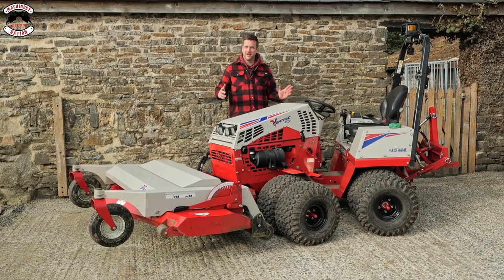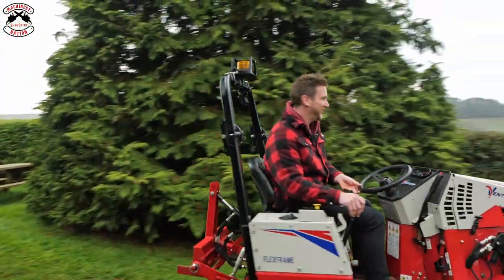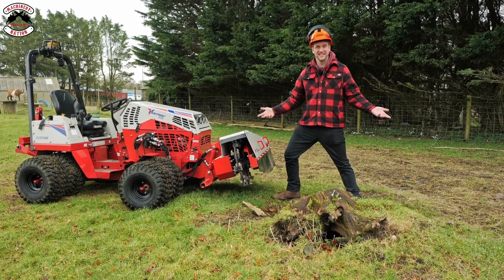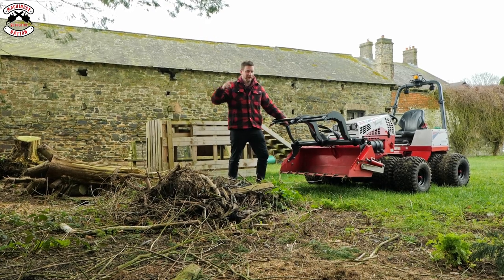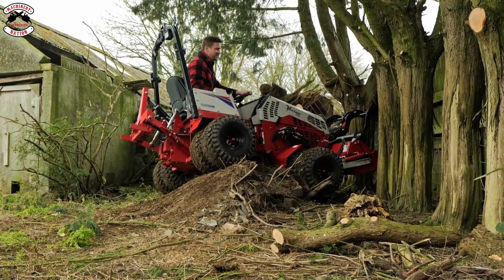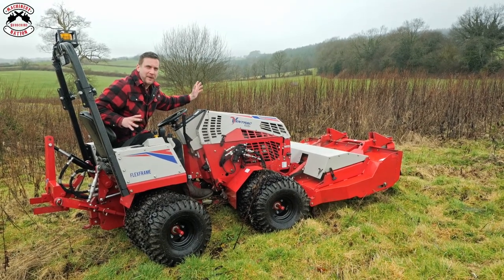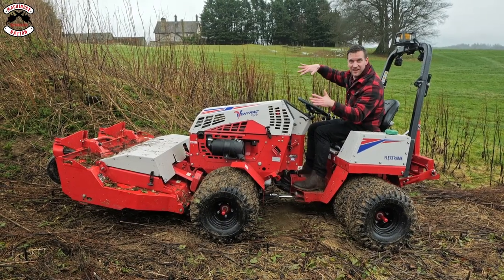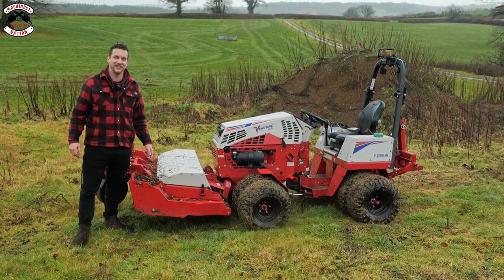We test the Ventrac 4520 with Stump Grinder - Front Bucket/Grab - Power Brush and Tough Cut Deck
We test the Ventrac 4520 with a stump grinder demo, front bucket/grab test, power brush on concrete and the tough cut mowing deck. How to hitch up Ventrac implements and Ventrac features and benefits.

Address: Fairfields Farm, Fordham Road, Wormingford, Colchester, Essex CO6 3AQ

Business Hours: 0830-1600 Monday to Friday

At its core, the 4520 is a compact tractor, but it is very different than what most are used to seeing and that is a great thing. The purpose of a tractor is to perform tasks more efficiently, with better results than hand labor. The Ventrac 4520 plays on these advantages, then takes it to the next level. When coupled with the extensive line of Ventrac attachments, this tractor is a great machine for a variety of professional users.

Through Ventrac’s advanced engineering and design efforts, the best mix of machine performance, operator experience, and durability has come together in the new 4520 tractor.

Ventrac has become the #1 choice for versatility for ground’s care professionals. Combining the perfect blend of peak power and agility with front-mounted attachments for superior visibility, pivoting frame for manoeuvrability, and proper weight distribution for balance and stability, it’s time to elevate your Ventrac experience to a whole new level.

Find out more on the Ventrac website.